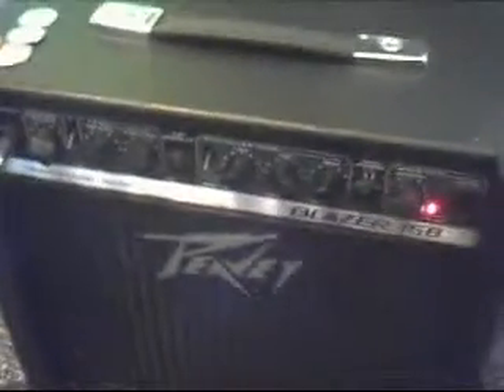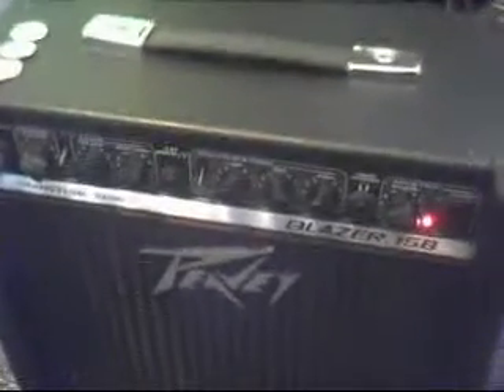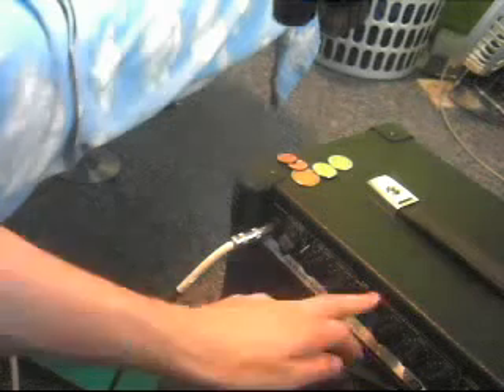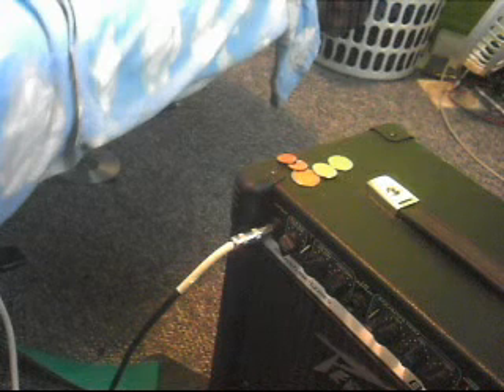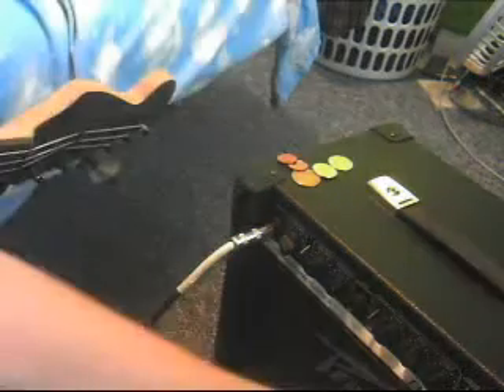Peavey BLazer 158 distortion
Squire Showmater Blackout Edition plugged straight into Peavey Blazer 158